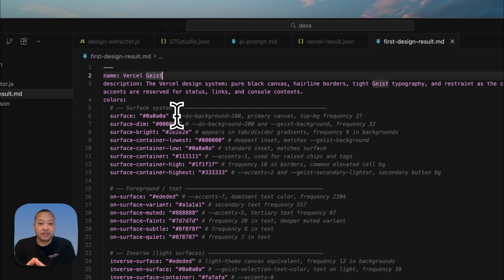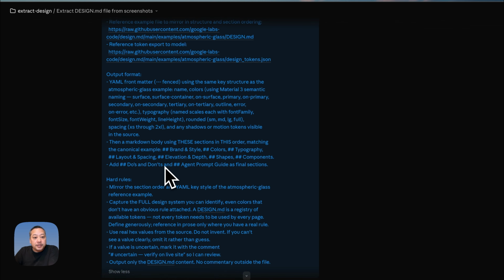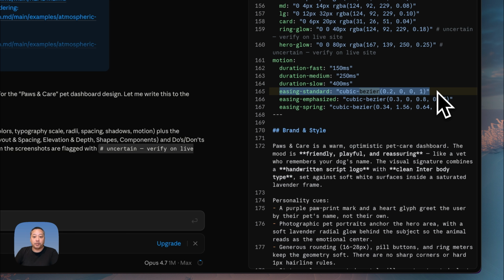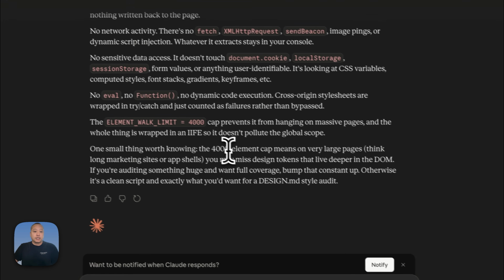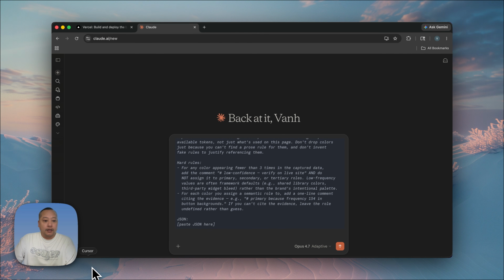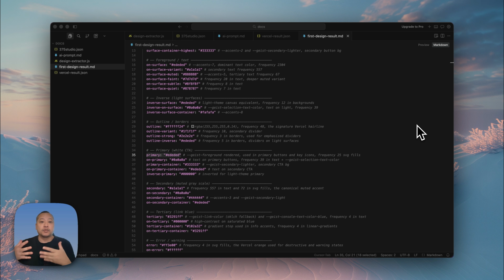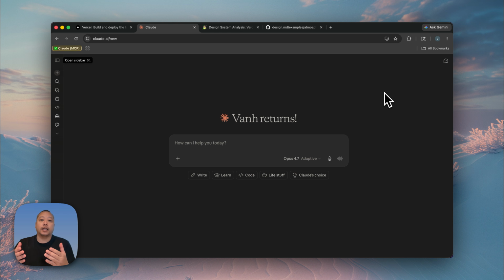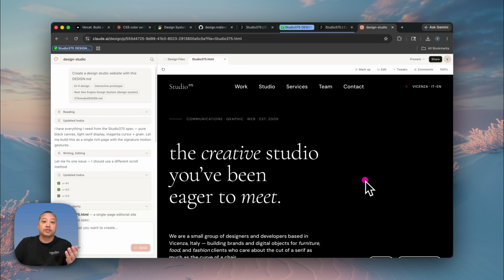How to Extract DESIGN.md from Any Website with Claude (3 Methods)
Most designers don't know how to actually get a DESIGN.md out of a website they want to use as inspiration. So today I'm showing you 3 different methods to extract one from any website, whether you only have a screenshot or full access to the live page. By the end you'll have a production ready DESIGN.md plus a Tailwind config you can drop straight into your next project.

What I cover:
→ Where to find DESIGN.md files (Google's open source repo, library sites, and Aura)
→ Method 1: Extract a DESIGN.md from a single screenshot when that's all you have
→ The exact prompt I use, with hard rules to catch AI hallucinations before they ship
→ How to spot when the AI silently rewrites your design (the walk play story)
→ Validating your output with Google's official CLI linter
→ Method 2: Pull computed styles from any live website using a DevTools script
→ Turning that raw JSON into a clean DESIGN.md with proper semantic roles
→ Verifying every value against the live website in DevTools
→ Method 3: Doing the entire workflow automatically with Claude Code and Claude Coworker

What you'll learn:
Extract a DESIGN.md from any website, even when you only have a screenshot to work with
Use Google's official linter CLI to catch errors and orphan tokens before shipping
Read computed styles directly from any production website using a read only DevTools script
Avoid the AI hallucination traps that ruin most extracted design systems (motion values, AI renaming your data labels, low frequency colors getting promoted to primary)
Get a clean DESIGN.md plus a ready to use Tailwind config in a single automated pass with Claude Code
Bring your extracted DESIGN.md back into Claude Design or any AI tool as portable context

These 3 methods stack on each other, so don't skip ahead. Each method teaches you how to catch the errors the next one builds on. By the time you reach the fully automated Claude Code workflow, you'll know exactly what to look for, why it's there, and what to fix. No more generic AI websites, no more rebuilding your design context from scratch in every chat.

TIMESTAMPS
0:00 Intro and where to find DESIGN.md files
1:52 Method 1: Extract from a screenshot
8:40 Breaking down the screenshot prompt
13:07 Reviewing the output and catching AI mistakes
21:59 Validating with Google's linter
22:43 Method 2: Pull computed styles from a live site
42:56 Building the DESIGN.md file from JSON
54:34 Verifying values in DevTools
1:03:41 Method 3: Fully automated with Claude Code and Coworker
1:13:16 Using your DESIGN.md in a real project

DESIGN.md is Google's open source file format for AI readable design systems. It standardizes how AI tools like Claude, Gemini, and Cursor understand your colors, typography, spacing, and components. One markdown file, vendor neutral, lintable from the command line, and portable across every AI design tool. Think of it as the design system equivalent of MCP, the protocol that became the universal standard for AI tool integration in 2025.